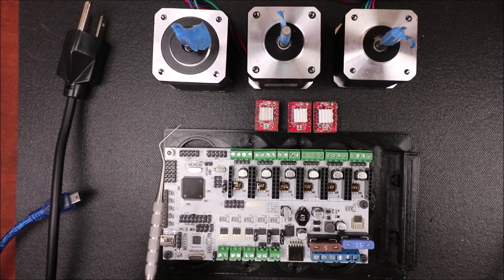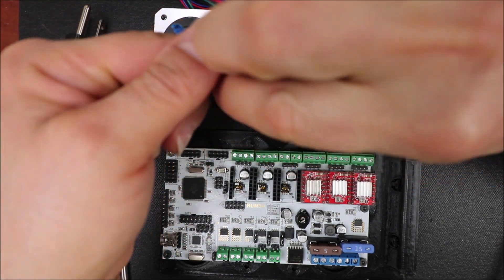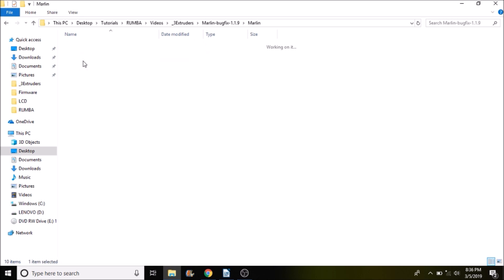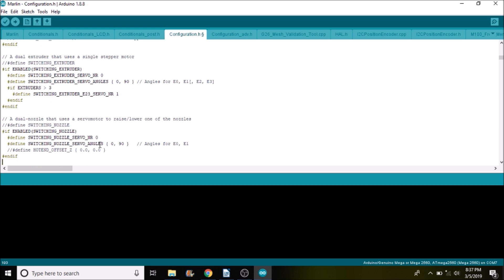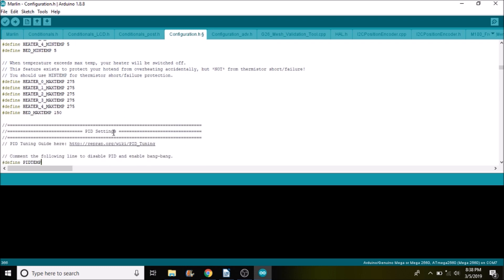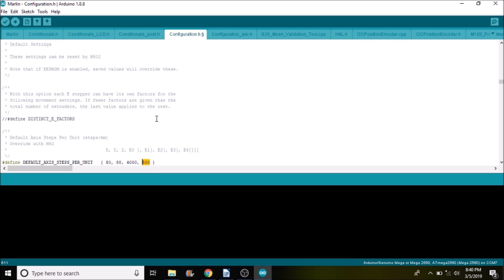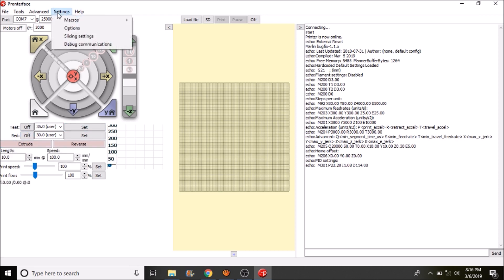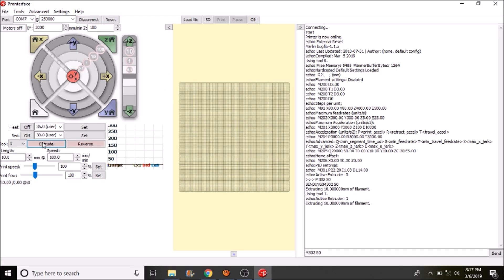Rumba - Adding 3 Extruders for 3d printing.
This is a basic tutorial on how to setup three steppers and motors on a Rumba 3d printer board using Marlin Firmware.

Required hardware:
Rumba
USB Cable
3 A4988
3 Nema 17 motors

Required software:
Arduino IDE (version 1.8.7 or higher)